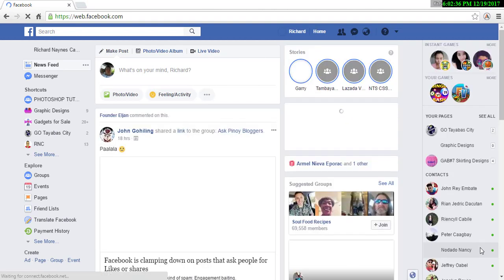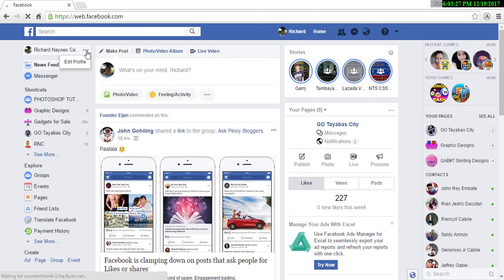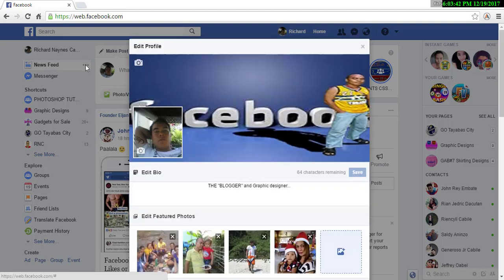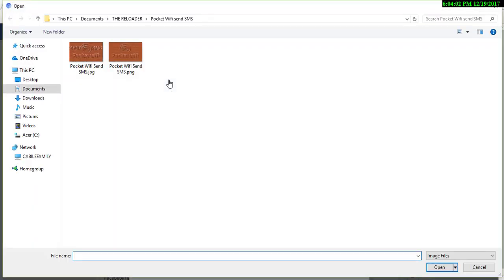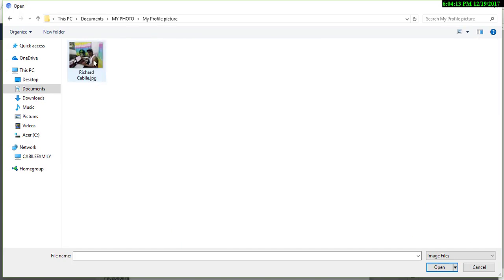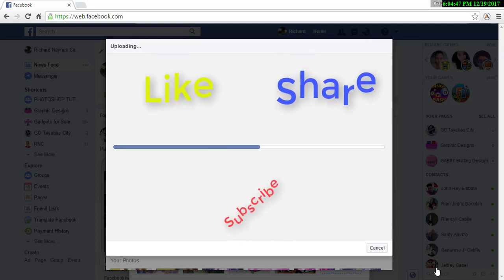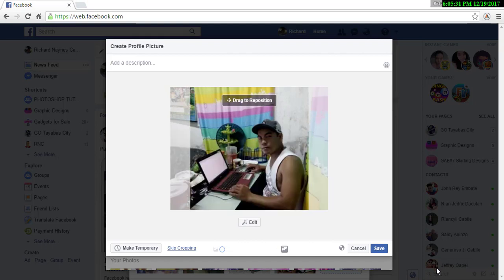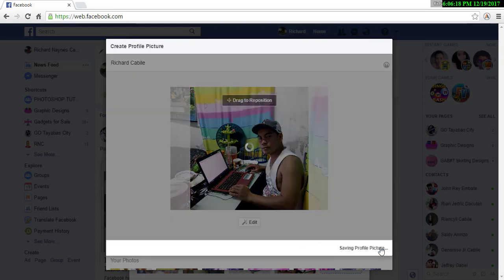How To Change Profile Picture On Facebook Using PC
Millions of people have used Social media, especially the Facbook. In this tutorial I will teach you how to change Facebook profile picture. Whatever picture you can make a profile picture, it's up to you.
Thanks...